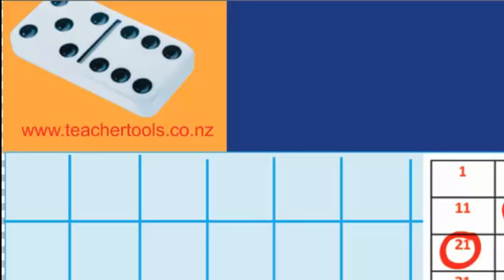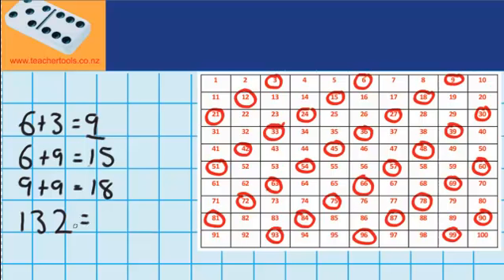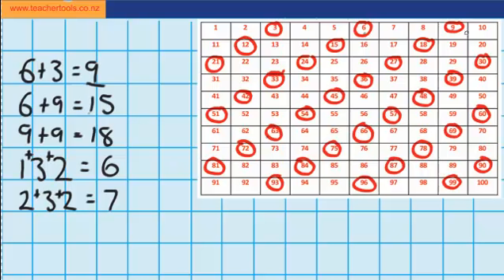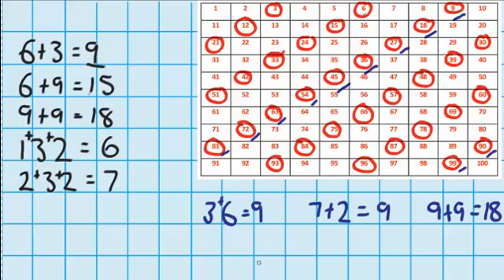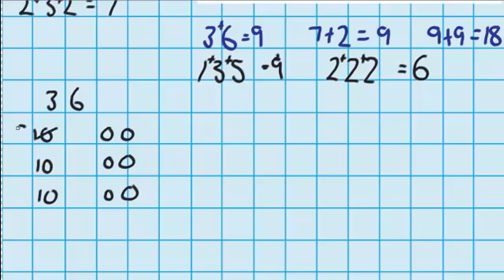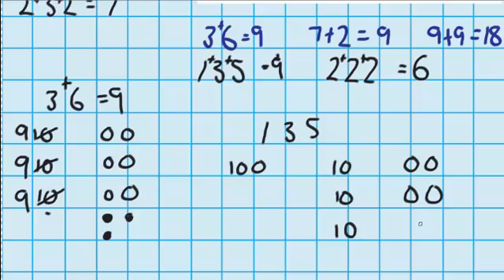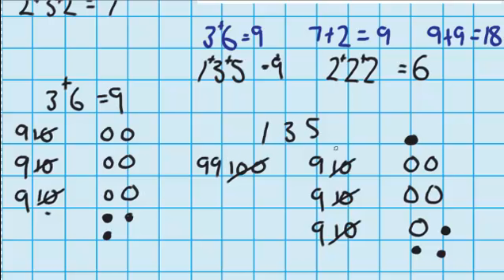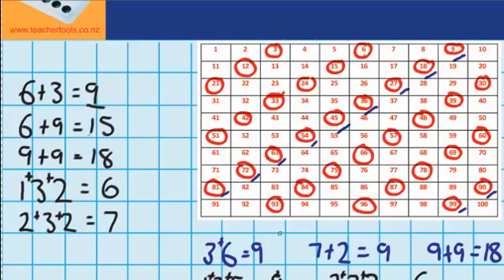Nines and Threes